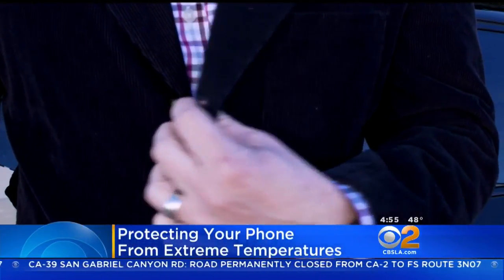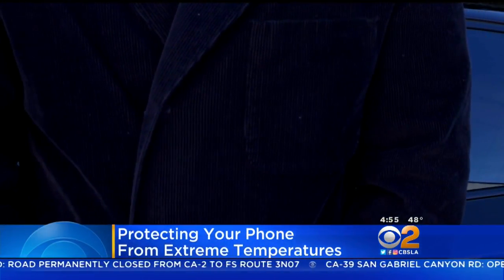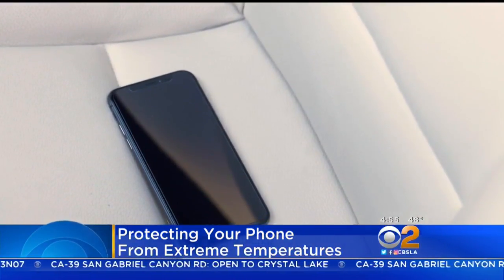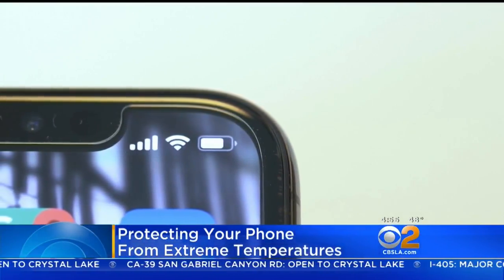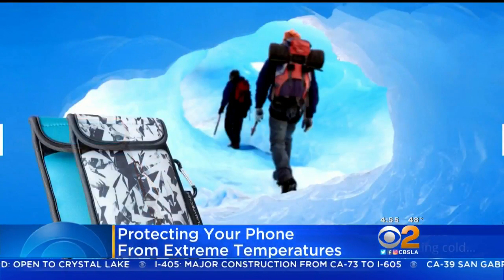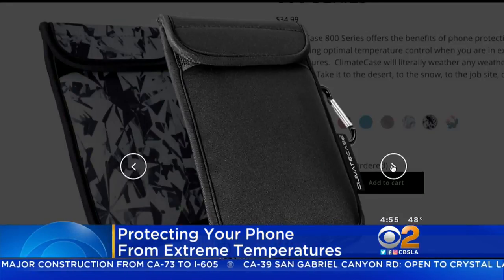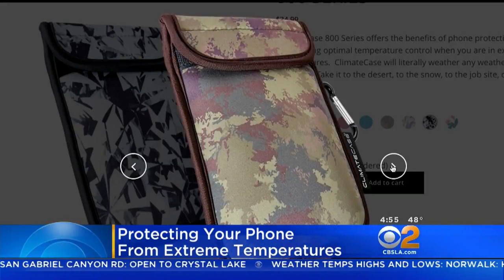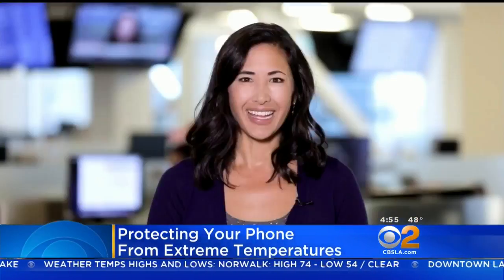CNET Tech Minute: Tips To Keep Smartphones Safe In Cold Weather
Protect your expensive, lithium-ion battery-powered smartphones from the elements this winter. Kara Tsuboi reports.